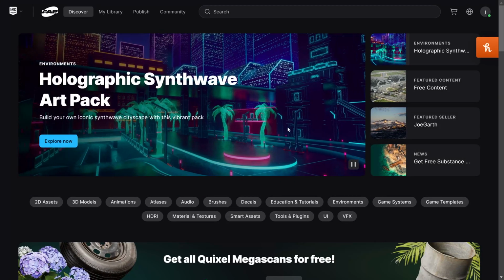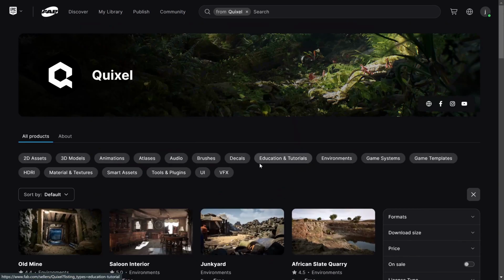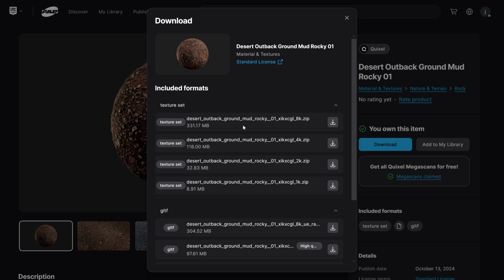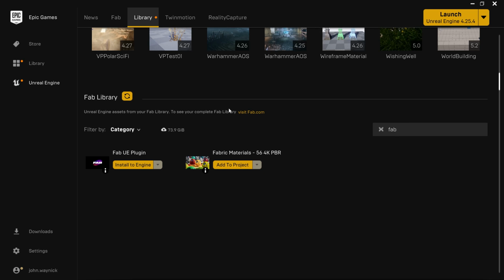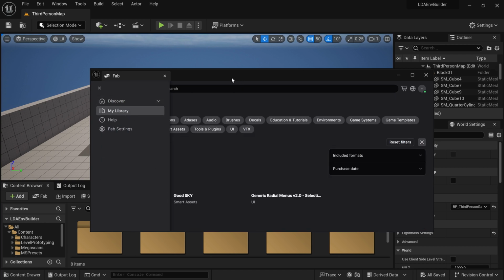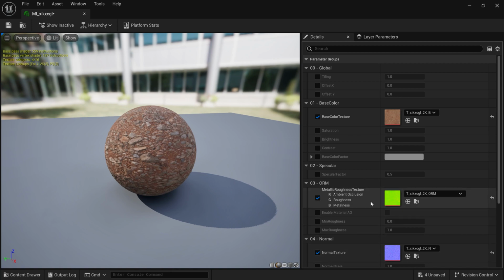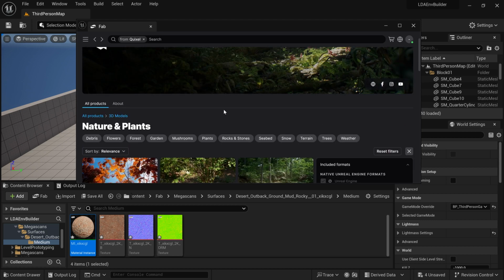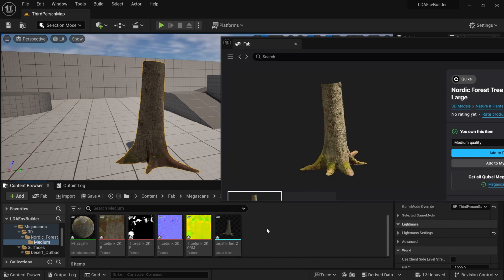How to use the Fab plugin for Megascans in Unreal Engine 5 Tutorial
Let's look at how to install the Fab plugin and start using it for our Megascans assets inside of Unreal Engine 5.3 and later.